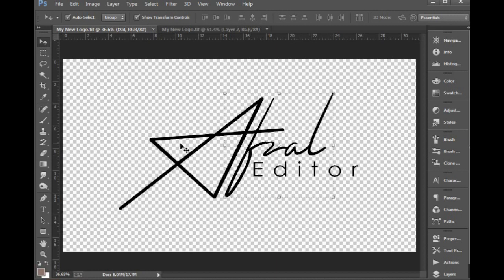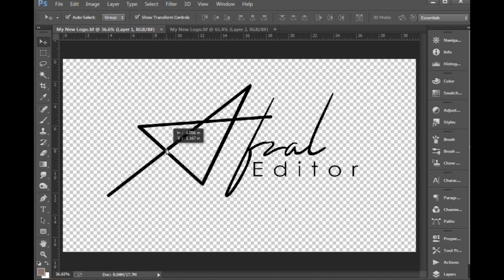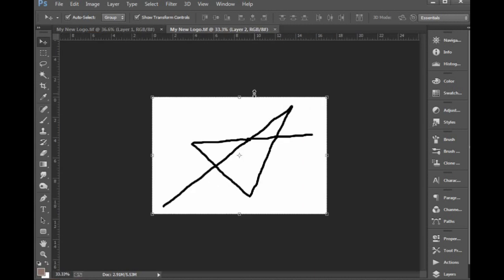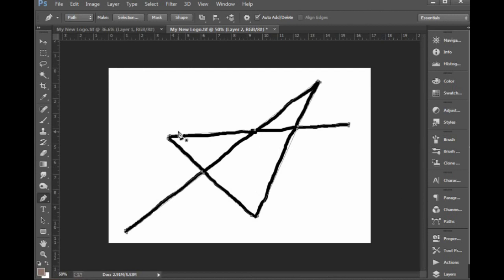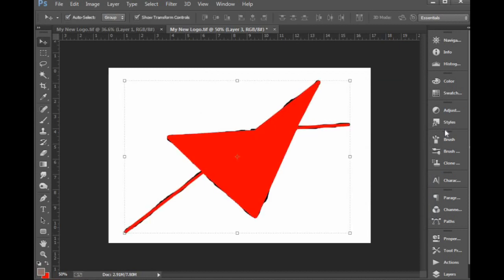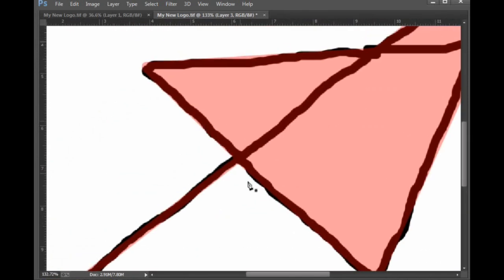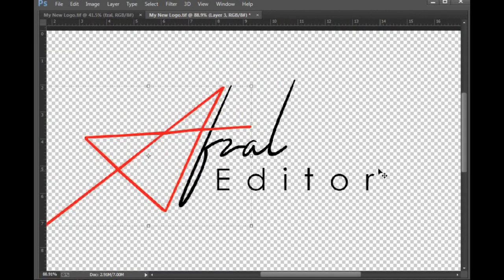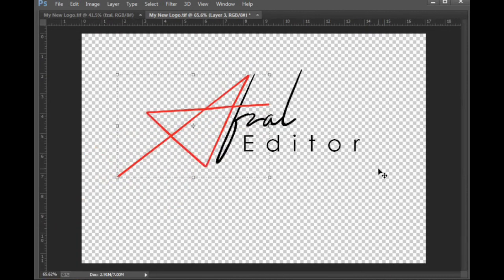How To Create Signature Logo For Editography in Photoshop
Welcome to another The Amazing Nature in Photoshop. In this video I will show you how to create simple and nice looking
cretiveart works using a model, some elements and your own created objects. painting myself Photoshop cc creative
Manipulation Tutorials.

Graphics Home is run by Shah Sujat, providing FREE Adobe Photoshop and Adobe Illastator to the graphic design and
photographer community. As an Adobe Community Professional,

No matter what you're looking to learn in Photoshop, you're bound to find it in our library of over 40+ tutorials.
Topics include: Photo Manipulation in Photoshop, Photo Composition, Photo Retouching, The Basics of Photoshop,
Designing in Photoshop, Special Effects, and more! While new videos will be taught using the latest version of Photoshop,
you'll find videos covering Photoshop CC, Photoshop 7.0,